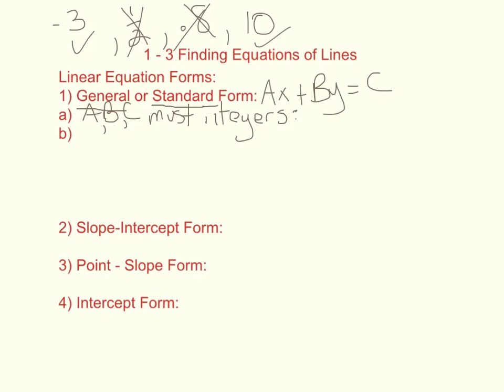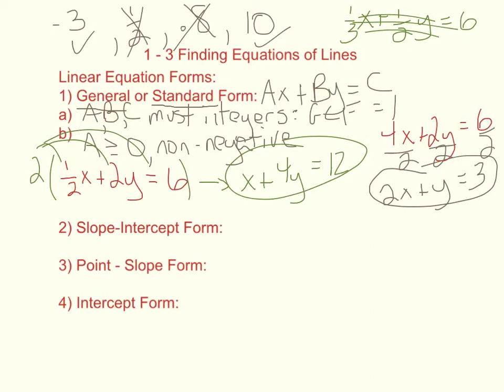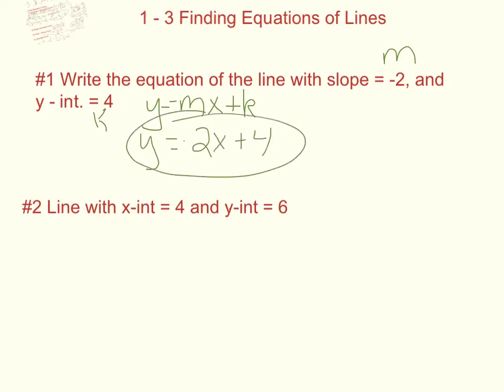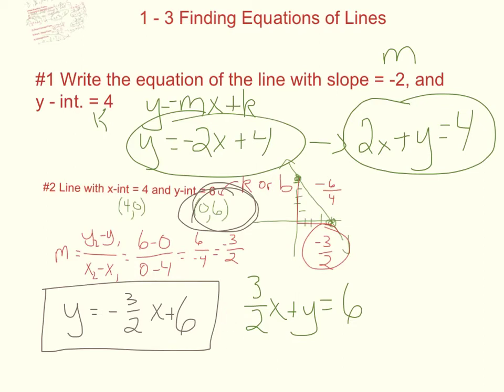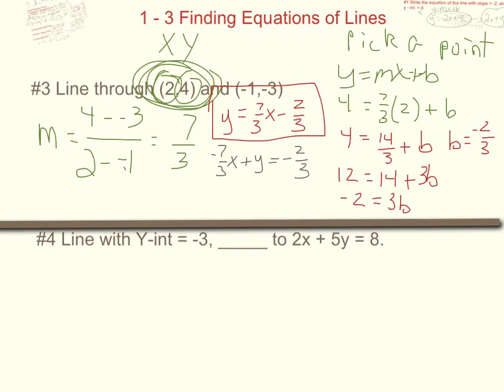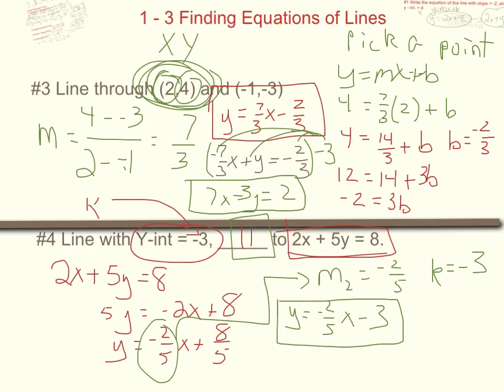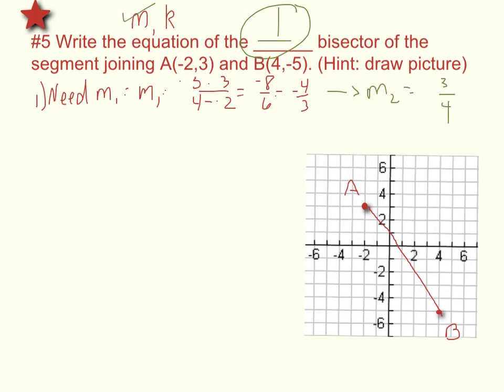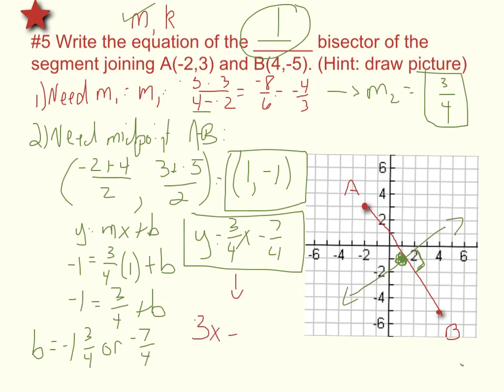1 - 3 Finding Equations of Lines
1 - 3 Finding Equations of Lines